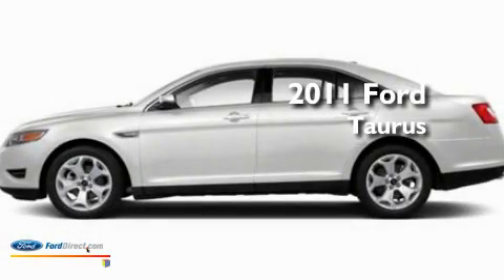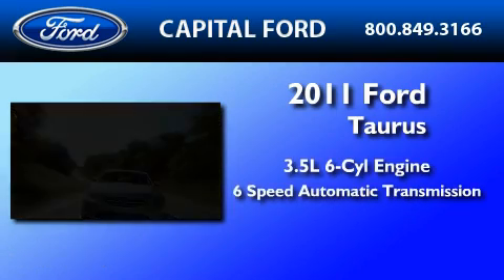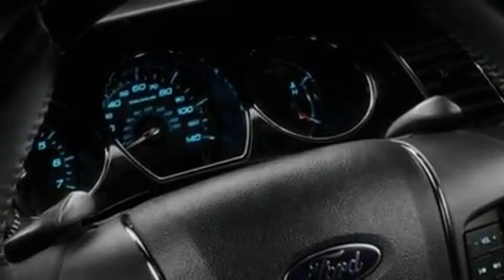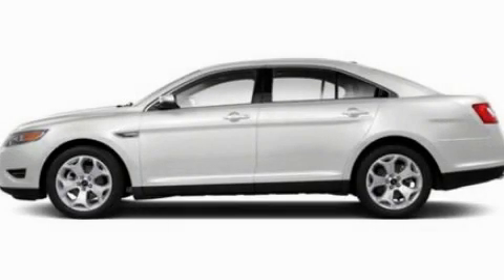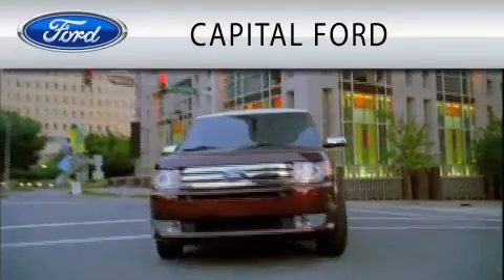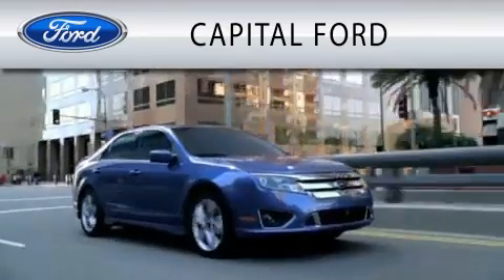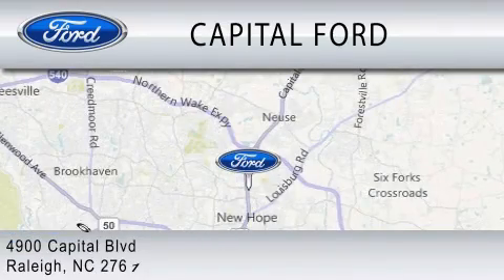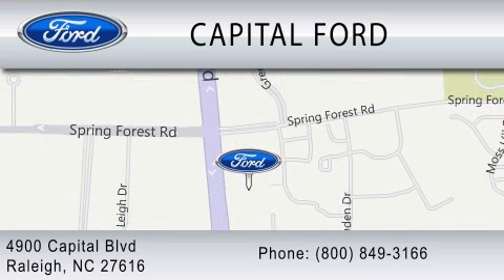2011 FORD TAURUS NC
Year : 2011

 Make : FORD

 Model : TAURUS

 Engine : 3.5L V6

 Trans . : AUTO 6SPD

 4900 Capital Blvd.

 2011 FORD TAURUS  NC